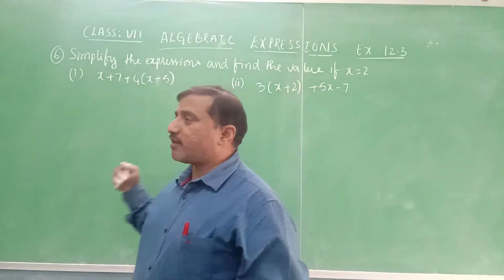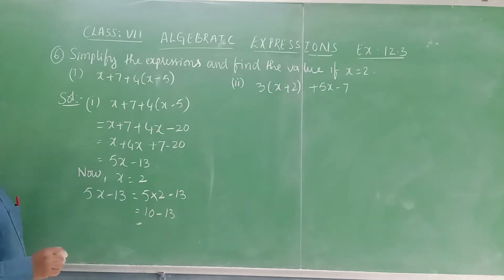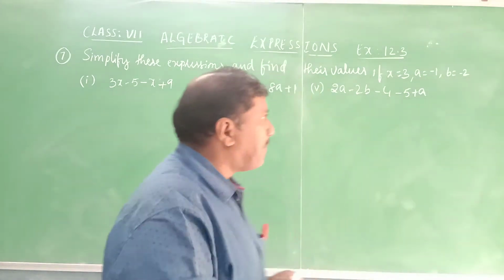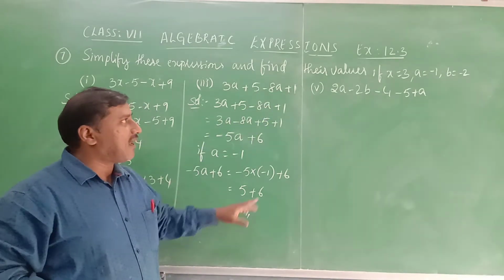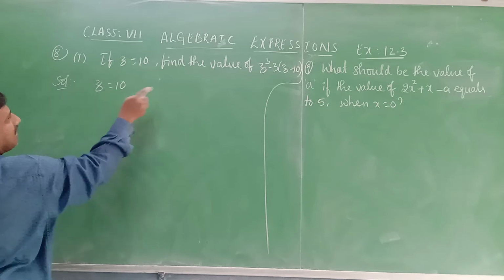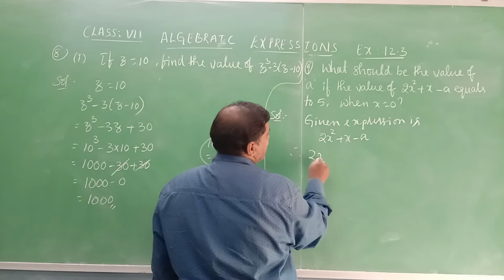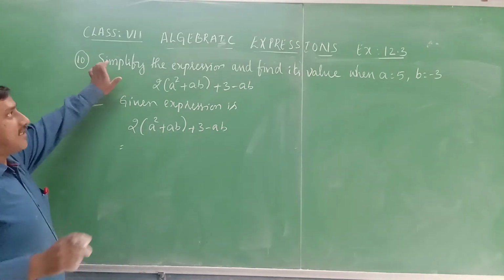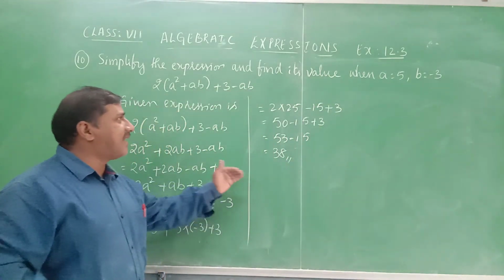Class 7 Maths Ch 12 Algebraic Expressions Part 5